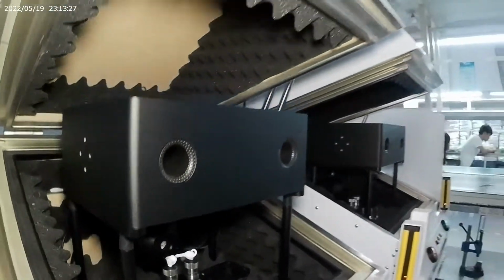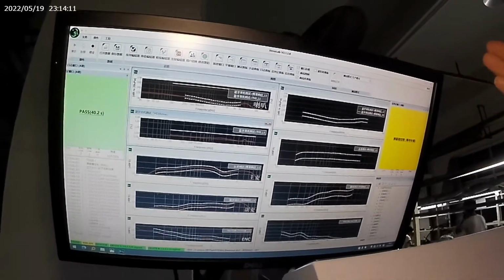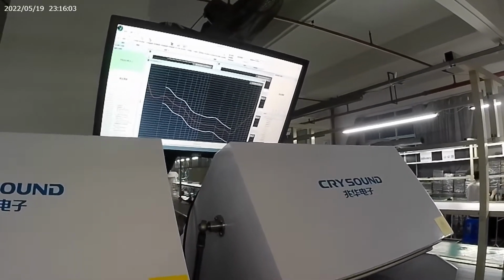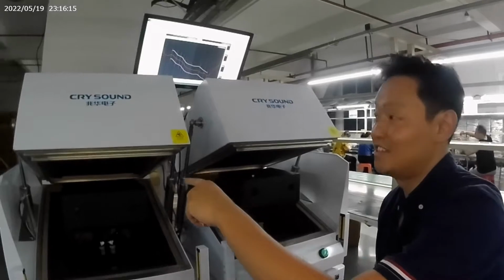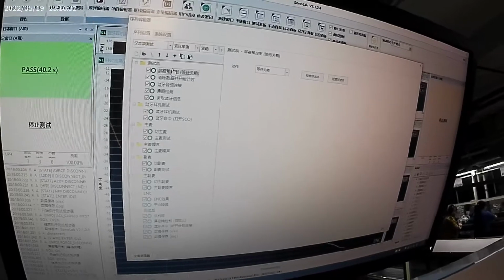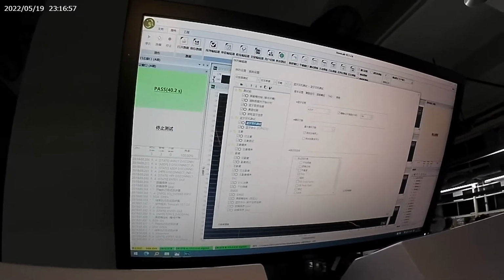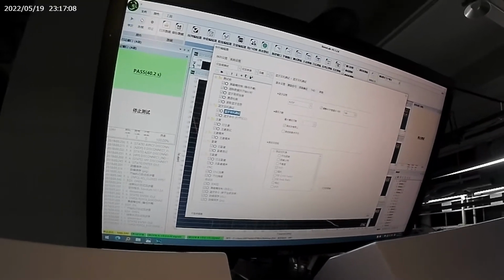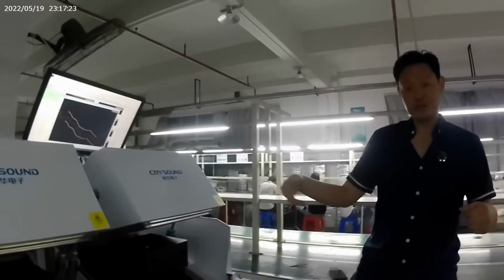TWS B22 Frequency Response Analysis tested by CRY SOUND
True Wireless Earbuds B22 tested by Acoustic Testing Equipment, CRY SOUND. Test Driver, talk microphone, ENC microphone, THD & ENC performance.